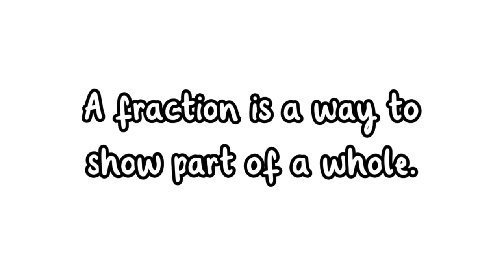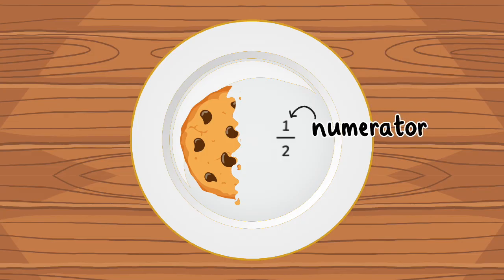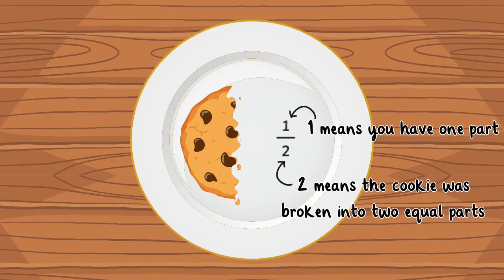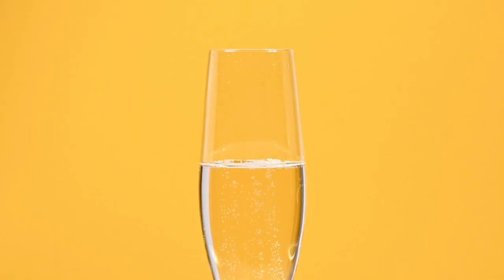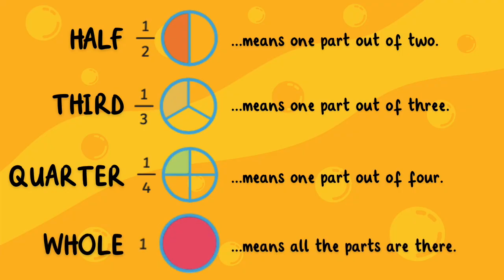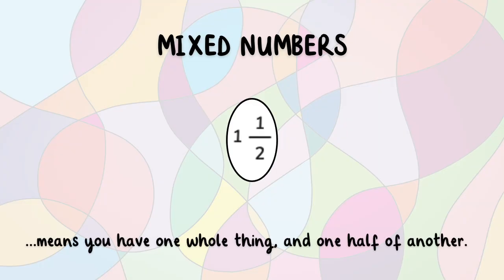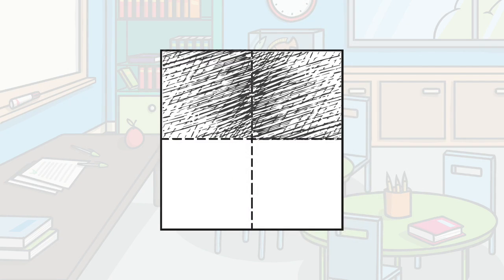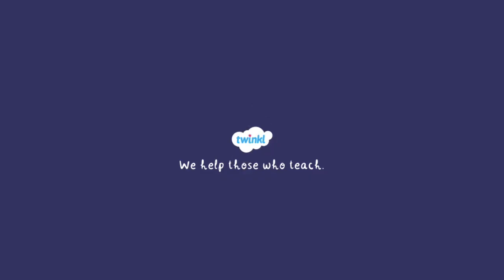Fractions for Kids | What Is a Fraction? | Twinkl USA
In this video, we explain the basics of fractions using simple examples like food, paper folding, and everyday objects. Students will learn what numerators and denominators are, understand how to read and write fractions like 1/2, 1/3, and 1/4, and even discover how different fractions can be equal, like 2/4 and 1/2.

Perfect for homeschooling families, elementary math lessons, and anyone starting a fractions unit!